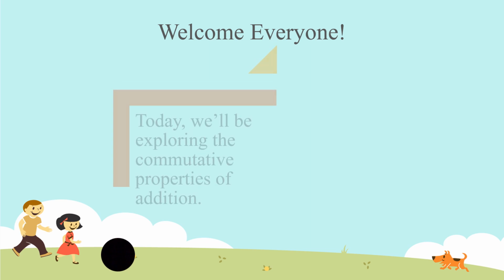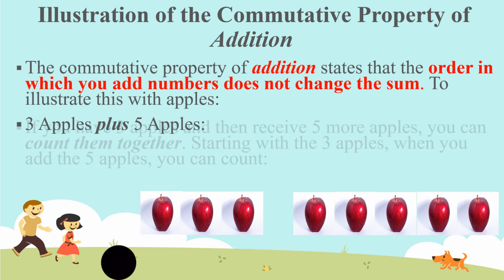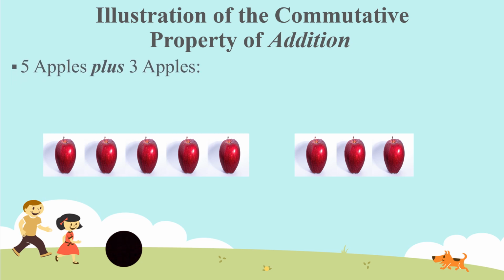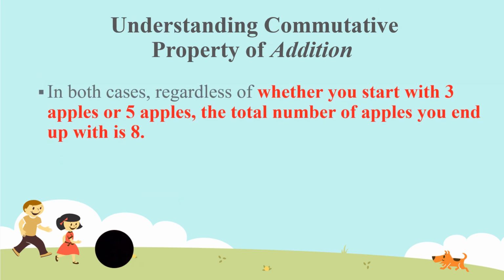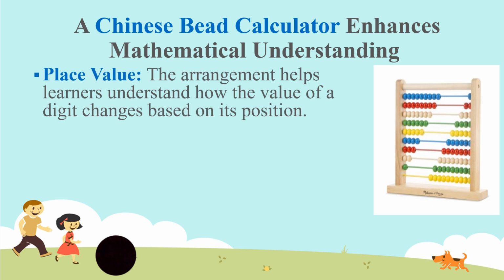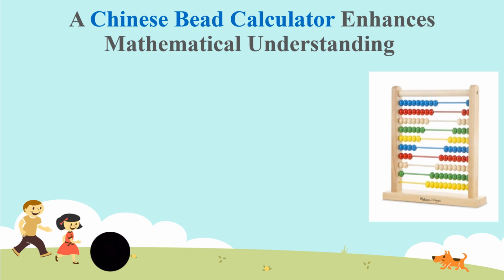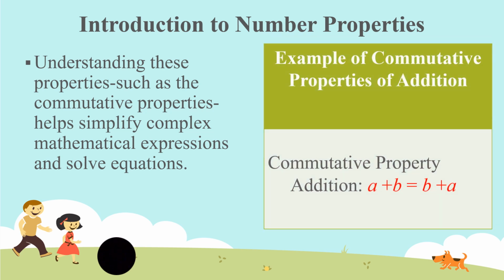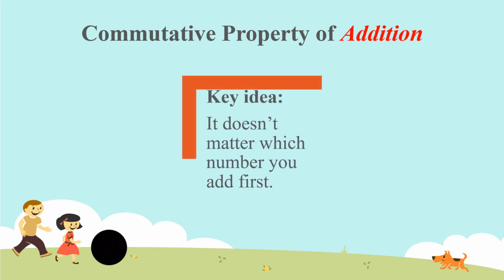Commutative Property of Addition Season 1 Episode 1